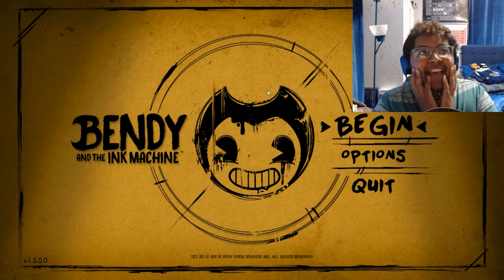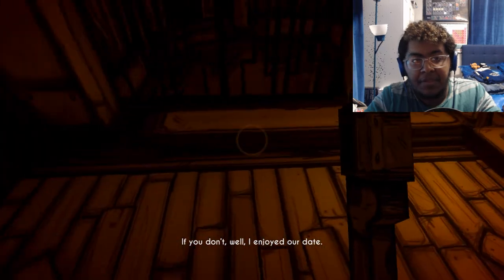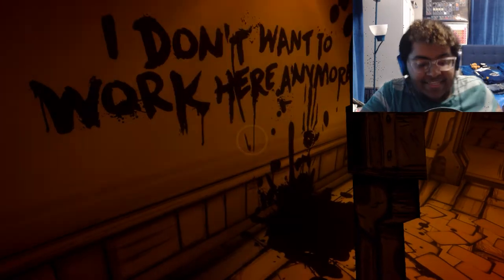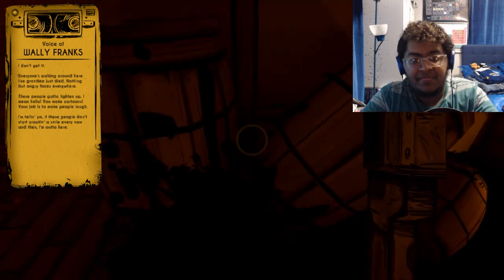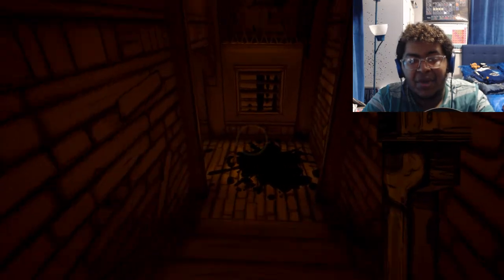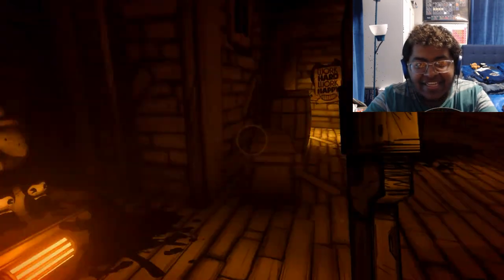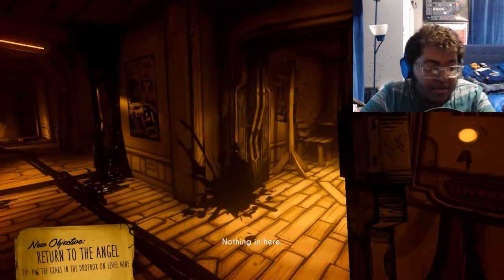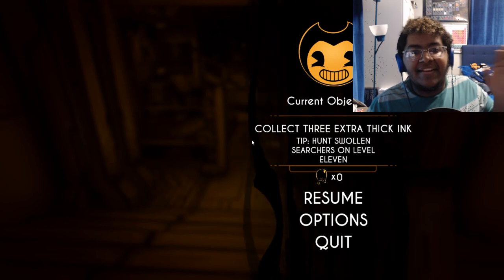Bendy and the Ink Machine (Chapter 3:Part 3)-Our First Fetch Quest for Alice (6)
Man Mates' there is a lot to unpack in this forgotten studio. This place is so huge that I get lost constantly while exploring the various levels and it doesn't help that the elevator is on the Fritz. I guess Thomas Connar was right after all. Oh well, I better be careful, or I might be trapped inside of it...or worse.